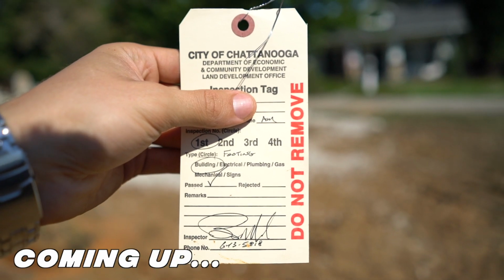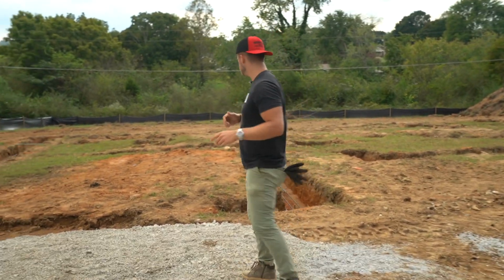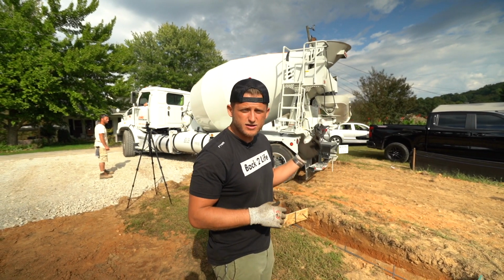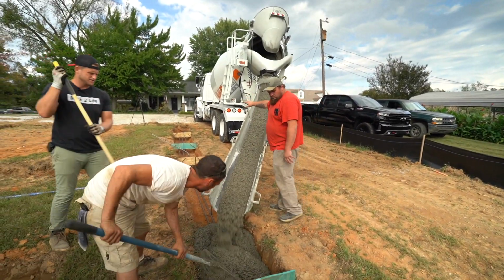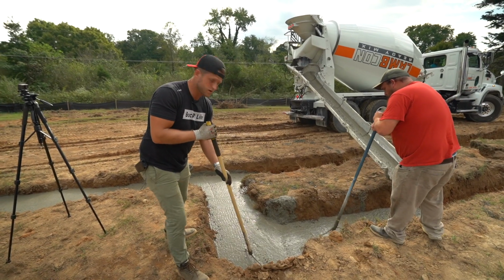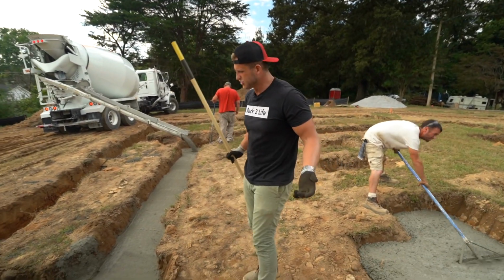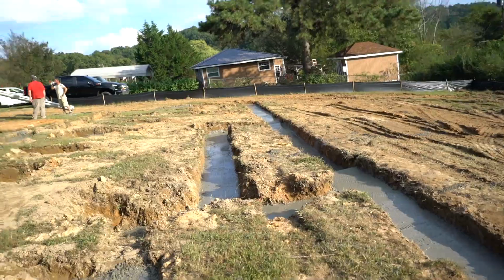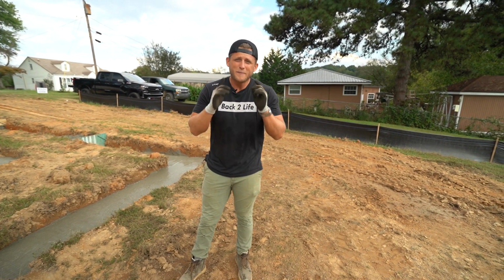Pouring the Concrete Footing on My 1,599 SQ FT Home | Building A $350,000 Custom House | Episode 6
In today’s episode, you can learn how to pour a concrete footing. We had to wait 4 hours for the concrete to arrive but we got the job done before it got dark outside. Enjoy the video y'all!